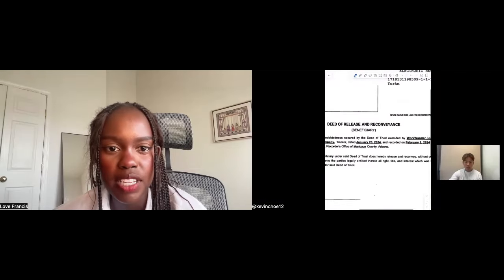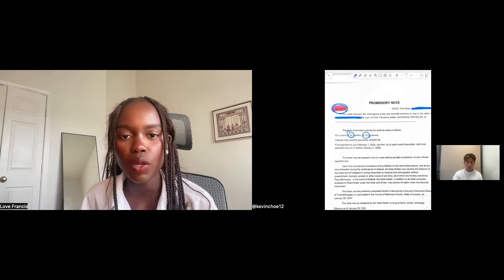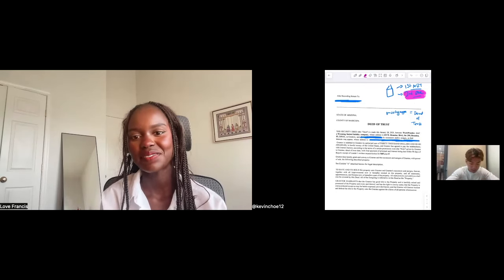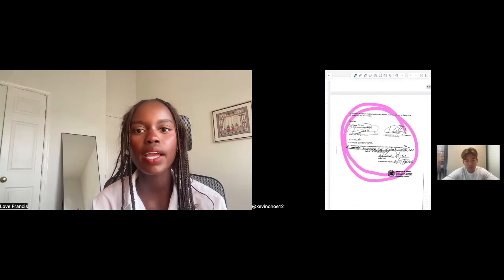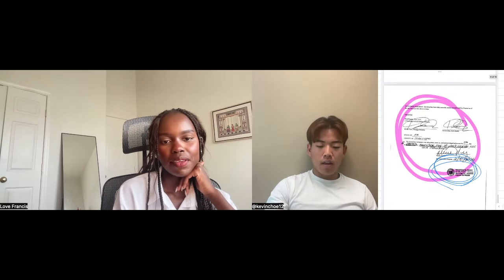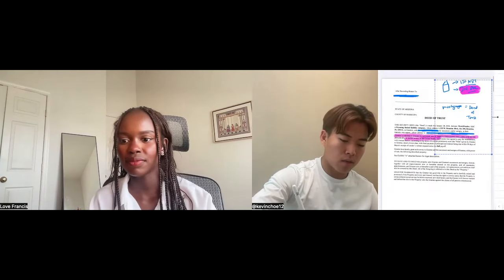Do NOT Watch This Video If You Want To Lose Money Being a PML | The Kevin Choe Show Ep. 2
📱Social Media📱

Do You Need Help With Your Earnest Money Deposit?

In this podcast, my transaction coordinator, Love, and I discuss the importance of safely securing private money lenders in real estate transactions. We highlight the necessary paperwork, such as the note and deed of trust, and emphasize the need for transparency and protection for both borrowers and lenders. We also stress the importance of verifying credibility, underwriting the deal, and ensuring that the deed of trust is recorded. This conversation provides valuable insights for both borrowers and lenders in navigating private money lending in real estate.

Key Takeaways:
-Safely securing private money lenders is crucial in real estate transactions.
-The necessary paperwork includes the note and deed of trust.
-Transparency and protection are important for both borrowers and lenders.
-Verifying credibility, underwriting the deal, and recording the deed of trust are essential steps.
-Working with a transaction coordinator can help ensure proper documentation and protection.